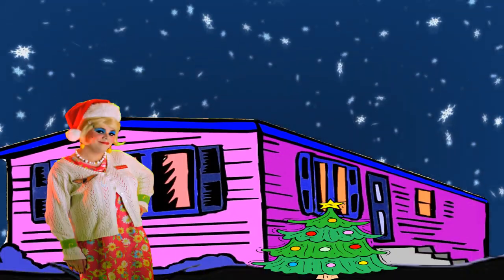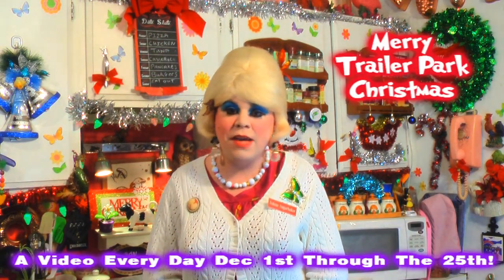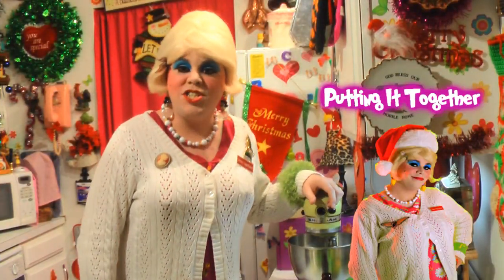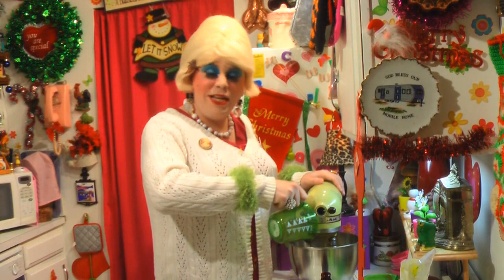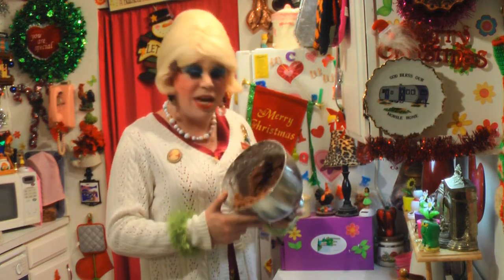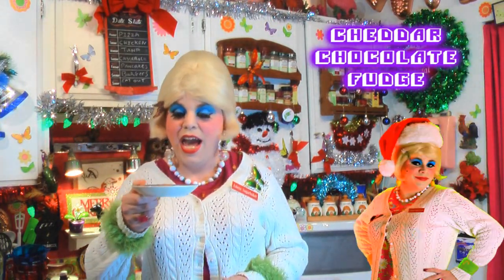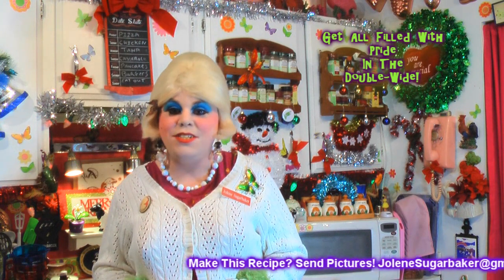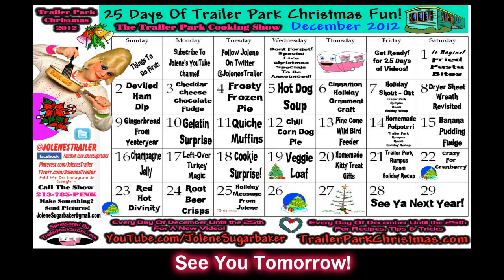Cheddar Cheese Chocolate Fudge : Day 3 Trailer Park Christmas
Cheddar Cheese Chocolate Fudge :  Day 3 of Trailer Park Christmas!

Join Jolene Sugarbaker inside The Trailer Park Test Kitchen as she whip up a great fudge using a secret ingredient : Cheddar Cheese!

Don't be scared! The Cheddar Cheese lends a great creamy taste to this delightful Chocolate Fudge!

It's great to surprise your friends later by telling them the Secret Ingredient after they try it!

Shredded Cheddar Cheese, Cocoa and Vanilla blend into a rich, chocolate fudge that's perfect to slice up into squares and give as a gift.

It doesn't taste like cheese, you won't even be able to see the cheese either!

This "Surprise" Fudge will quickly become a favorite at your Holiday Parties!

Who Will You Surprise?

If you make this recipe, be sure to send pictures!

Spend the Holidays The Trailer Park Way!
Love You!

Love,
Jolene Sugarbaker

There won't be a certain time that the video will be up each day, it's hard enough to do 25 days.. so bear with us at The Trailer Park!